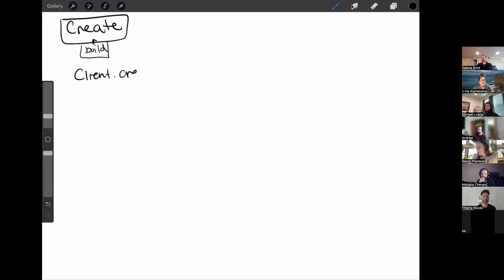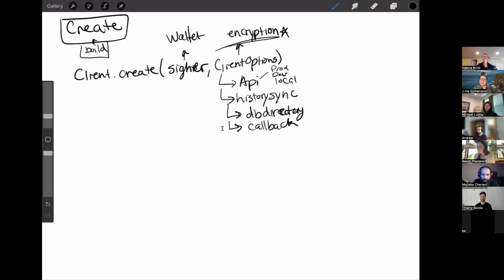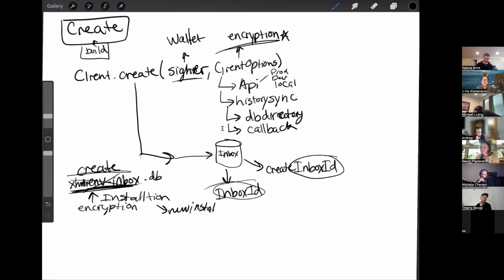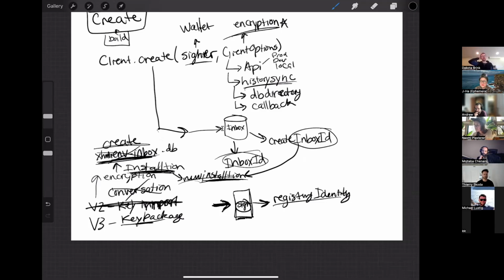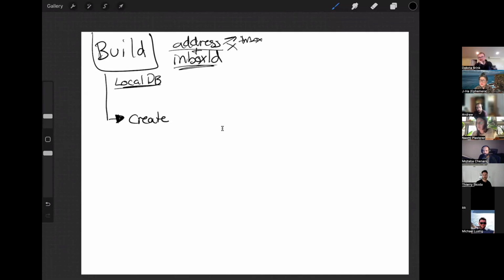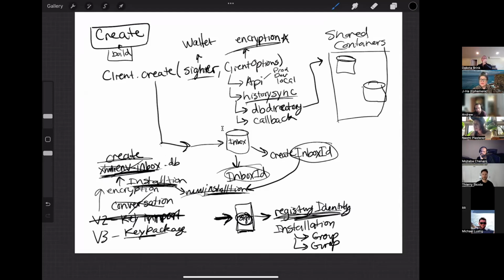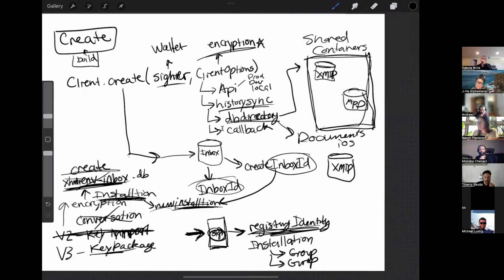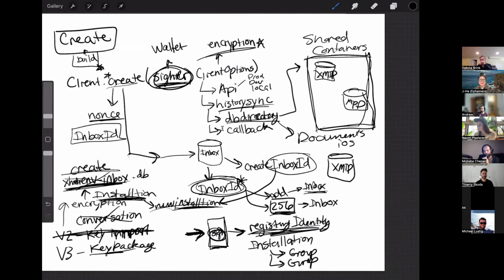XMTP client create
A walkthrough of what happens when you call XMTP "client.create" and the subsequent convenience method called "build," presented by Naomi Plasterer, Ephemera VP of Engineering and XMTP core developer.